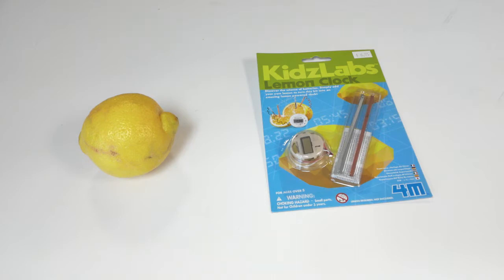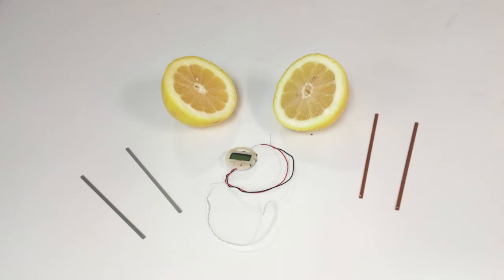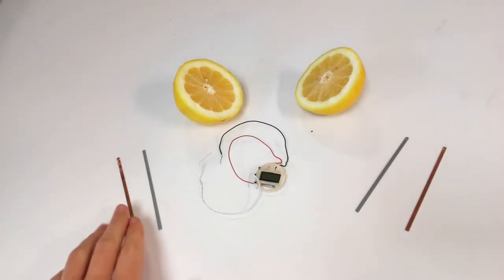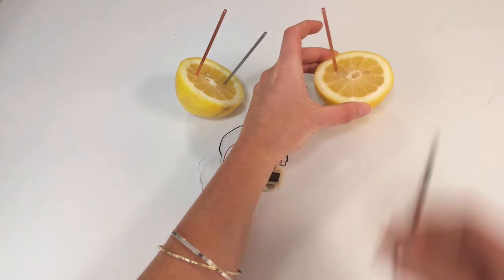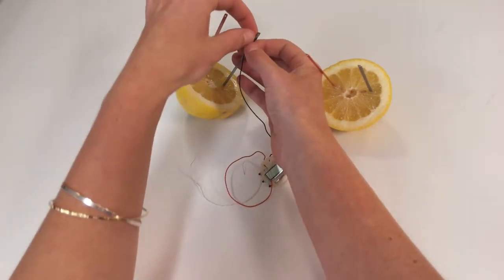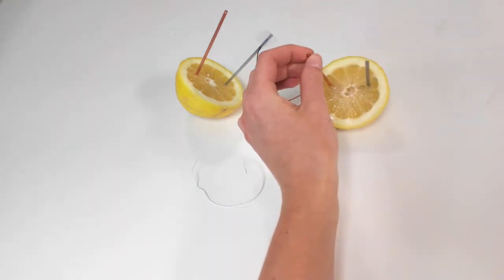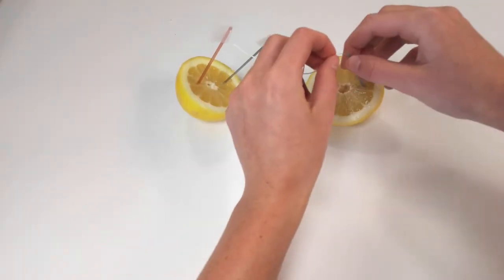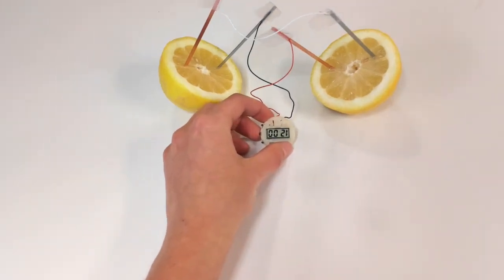How-To #2: Lemon Powered Clock